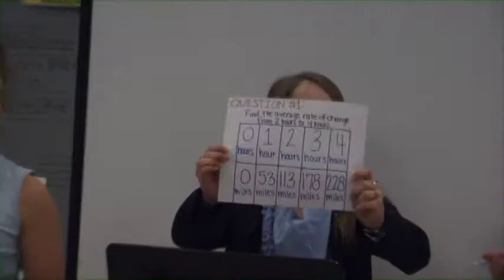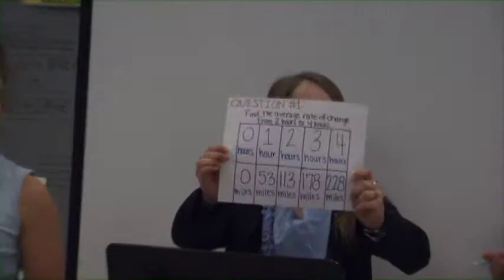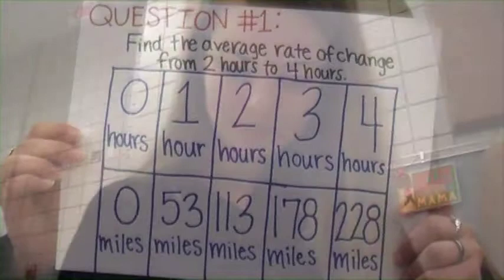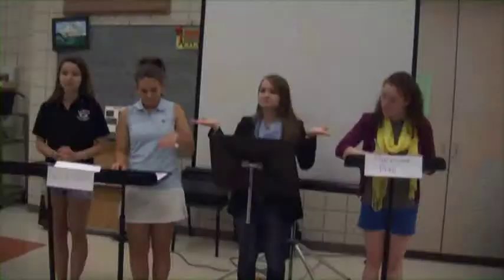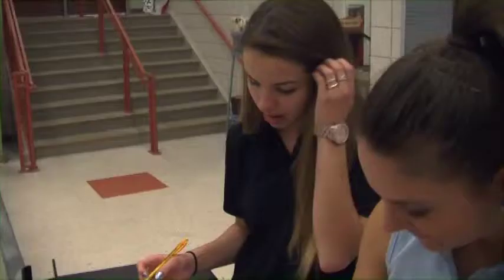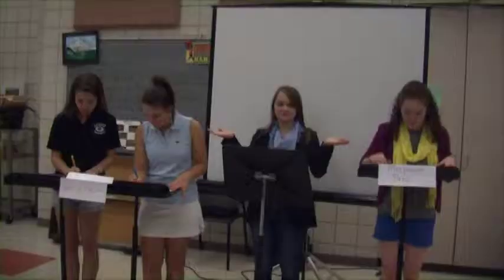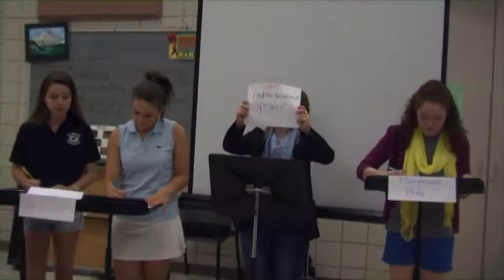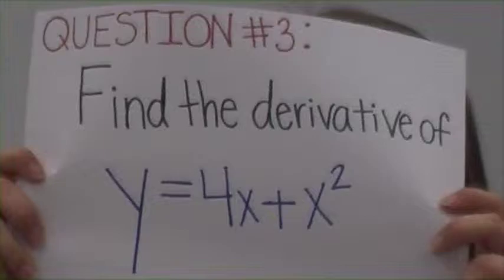Mean Girls Calculus Project